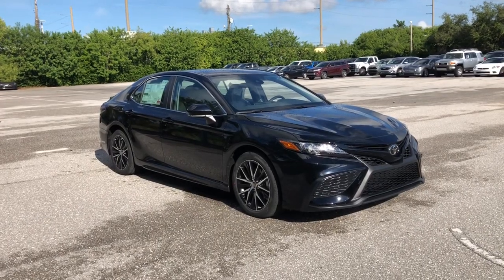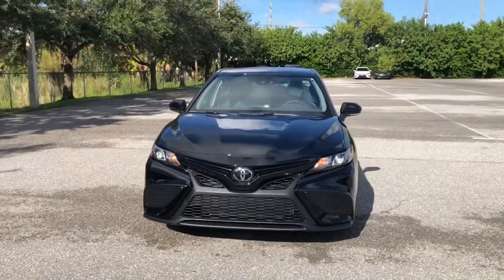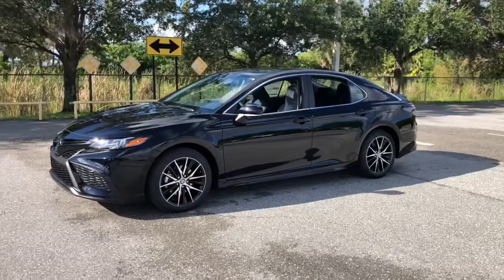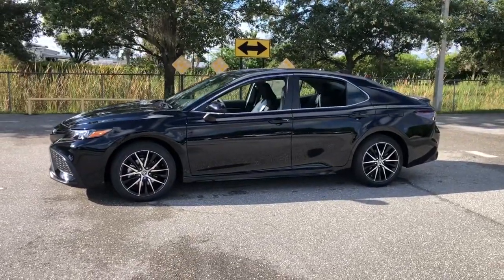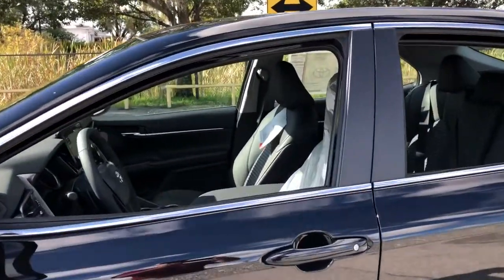2022 Toyota Camry Fort Lauderdale, Coconut Creek, Hollywood, Tamarac, Coral Springs, FL N630849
Midnight Black Metallic New 2022 Toyota Camry available in Fort Lauderdale, Florida at Lipton Toyota. Servicing the Fort Coconut Creek, Hollywood, Tamarac, Coral Springs, FL area.

Lipton Toyota
1700 W Oakland Park Blvd

Black 2022 Toyota Camry SE FWD 8-Speed Automatic 2.5L I4 DOHC 16VbrbrRecent Arrival! 28/39 City/Highway MPGbrbrbrLipton Toyota is proud to have served South Florida for over 30 Years. Customers may be eligible for more rebates and incentives. Please see dealers for details.
Wheels: 8.0J x 18 Black Machined-Finish Alloy,Front Bucket Seats,Fabric Seat Trim w/Sport SofTex,Radio: AM/FM Audio System,4-Wheel Disc Brakes,6 Speakers,Air Conditioning,Electronic Stability Control,Front Center Armrest,Spoiler,Tachometer,ABS brakes,Alloy wheels,Automatic temperature control,Brake assist,Bumpers: body-color,Delay-off headlights,Driver door bin,Driver vanity mirror,Dual front impact airbags,Dual front side impact airbags,Four wheel independent suspension,Front anti-roll bar,Front dual zone A/C,Front reading lights,Fully automatic headlights,Heated door mirrors,Illuminated entry,Knee airbag,Low tire pressure warning,Occupant sensing airbag,Outside temperature display,Overhead airbag,Overhead console,Panic alarm,Passenger door bin,Passenger vanity mirror,Power door mirrors,Power driver seat,Power steering,Power windows,Radio data system,Rear anti-roll bar,Rear reading lights,Rear seat center armrest,Rear side impact airbag,Rear window defroster,Remote keyless entry,Security system,Speed control,Speed-sensing steering,Split folding rear seat,Steering wheel mounted audio controls,Telescoping steering wheel,Tilt steering wheel,Traction control,Trip computer,Turn signal indicator mirrors,Variably intermittent wipers,AM/FM radio: SiriusXM,Exterior Parking Camera Rear,Auto High-beam Headlights,Emergency communication system: Safety Connect with 1-year trial,Cargo: trunk